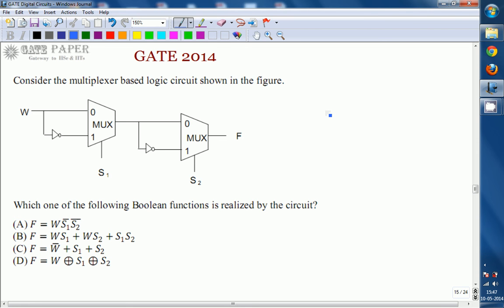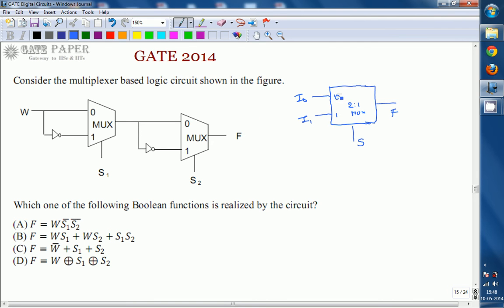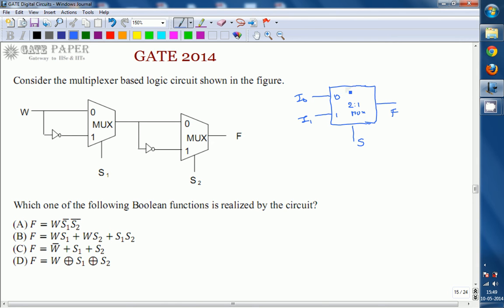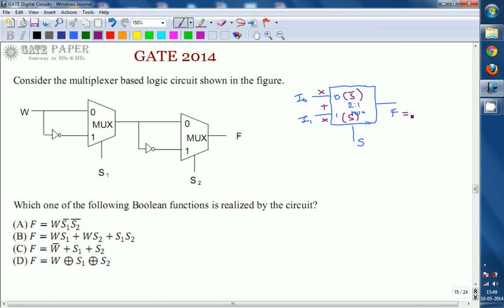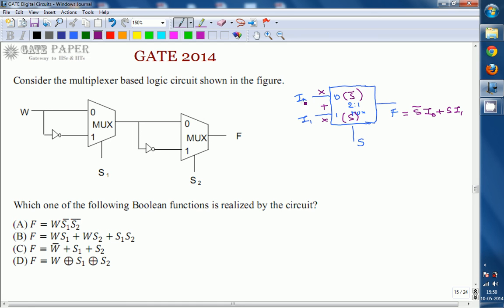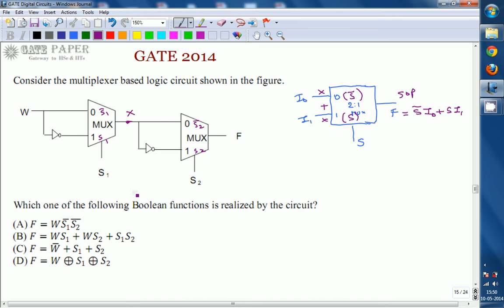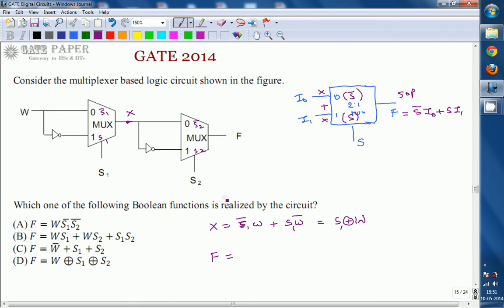GATE 2014 ECE Boolean function realized by cascading of 2 to 1 Multiplexers